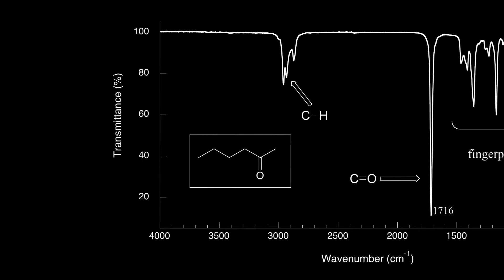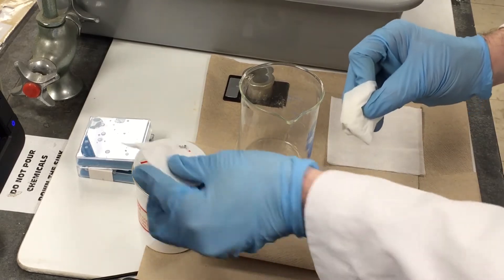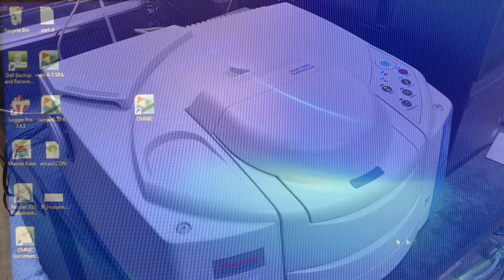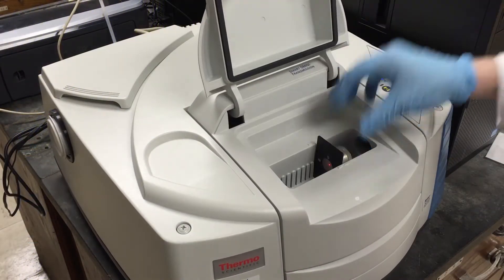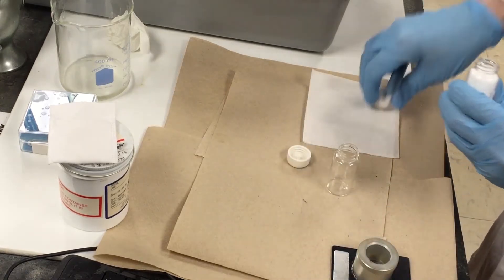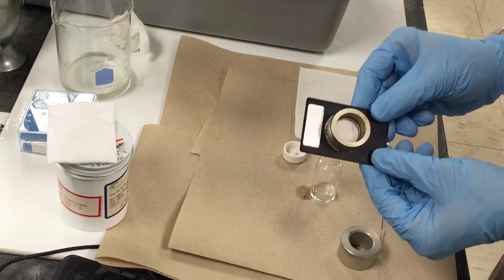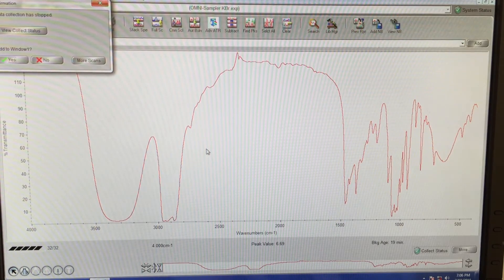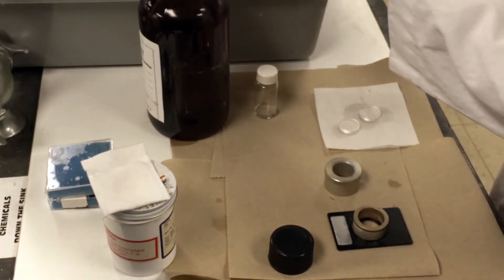Running an Infrared Spectrum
This video describes how to run an infrared spectrum on the Nicolet IS10 IR laboratory instrument.